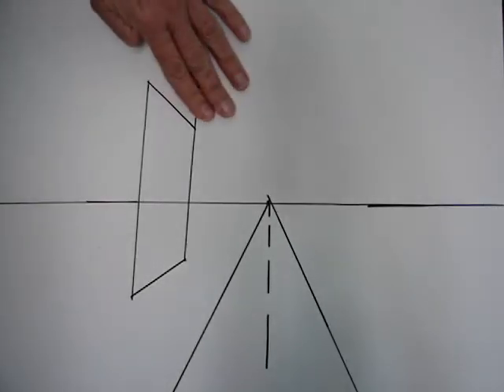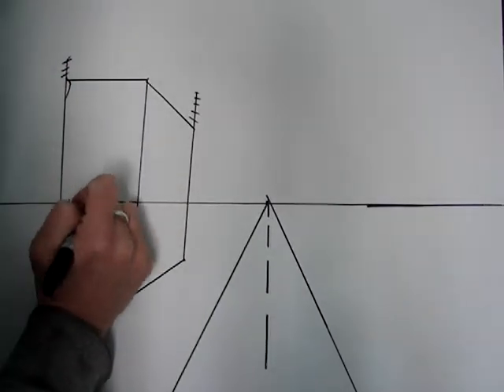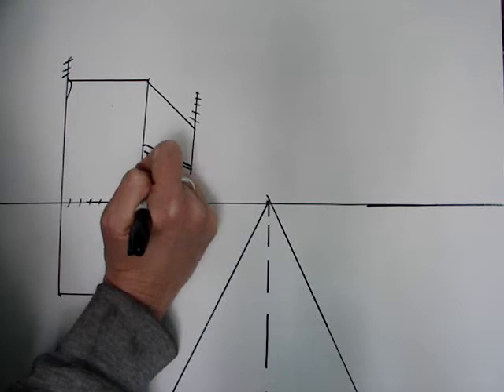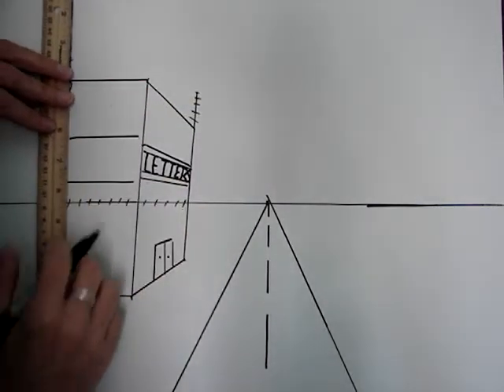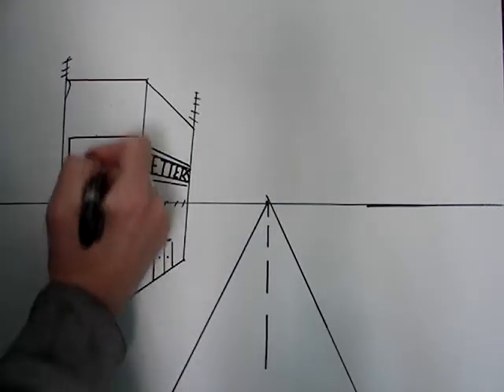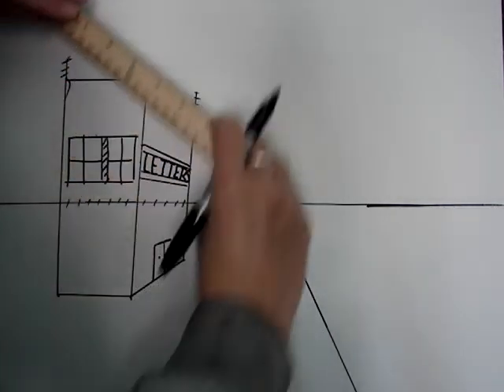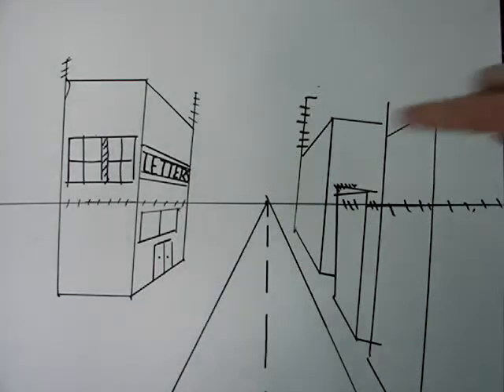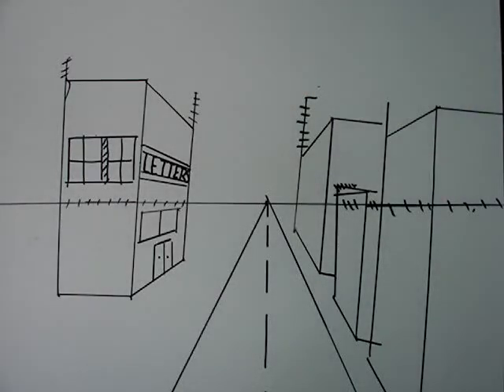Buildings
Learn how to draw buildings using two point perspective. The vertical lines are not correct so it looks like the first building is leaning forward. If your building is leaning, make sure the vertical and horizontal lines are parallel to the edges of your paper.